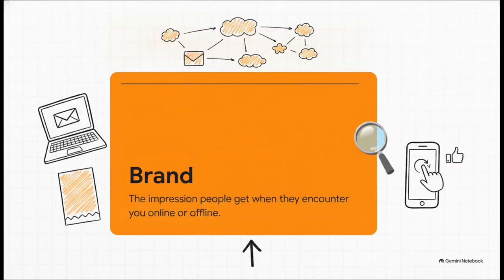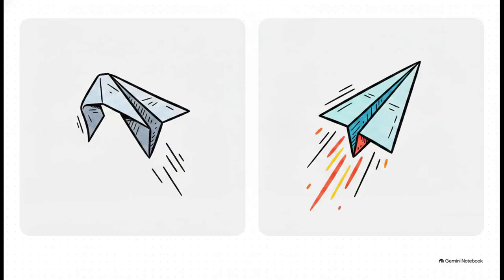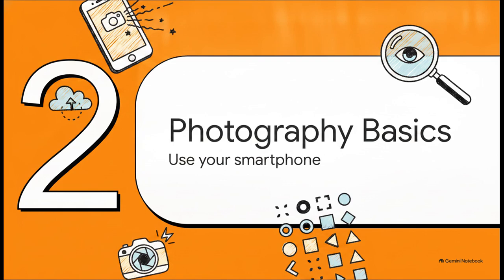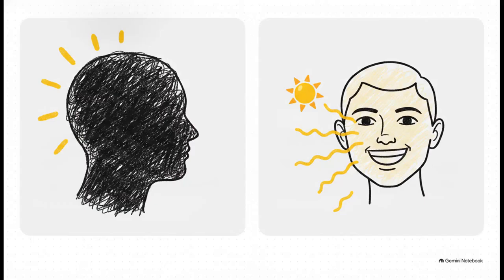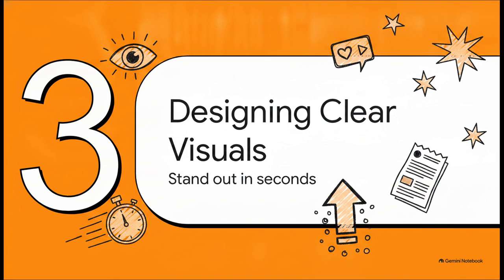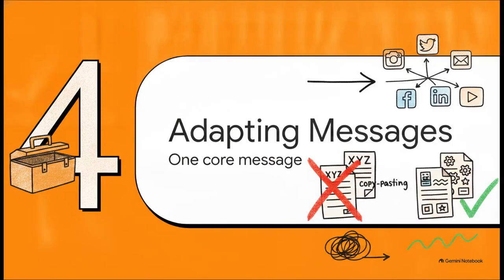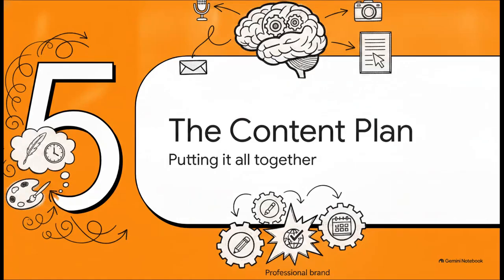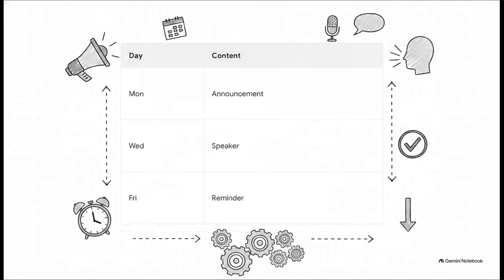Building a Memorable Brand